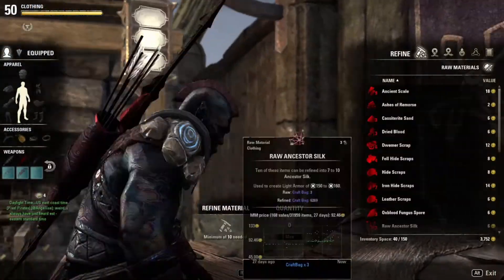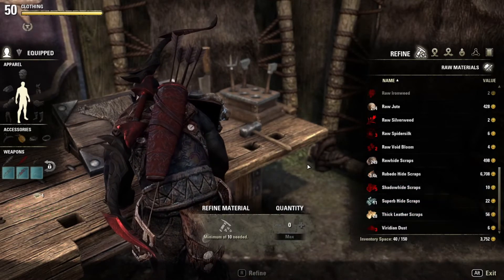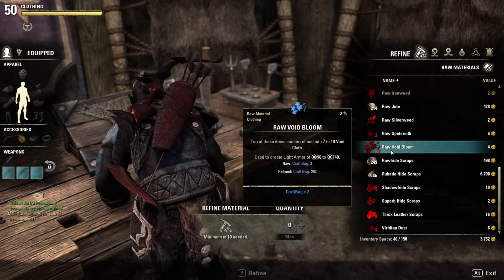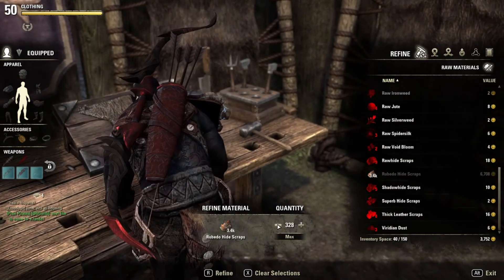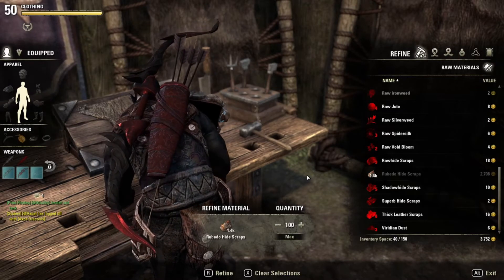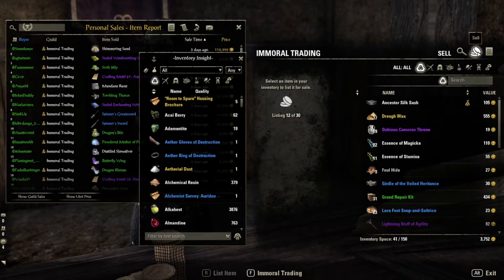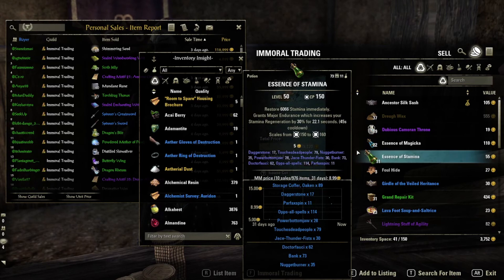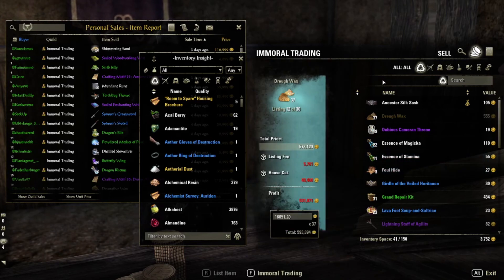The Elder Scrolls Online: Lets try to turn a profit Clothing Edition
Parfax tries to turn a profit on buying raw clothing materials, and refining for a chance a dreugh wax. Parfax goes over how much materials he bought, how much dreugh wax he gets and the profit or loss at the end. Comment on what you would like to see Parfax  try next to turn a profit.

Timestamps
0:00 Intro
0:36 Money and materials spent
03:22 Refining Time
07:37 Results
11:04 Outro